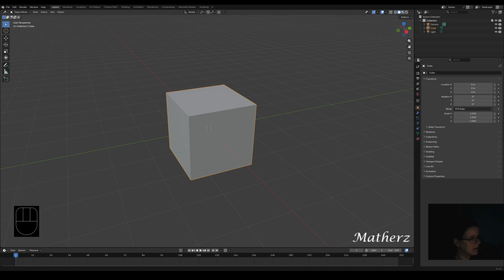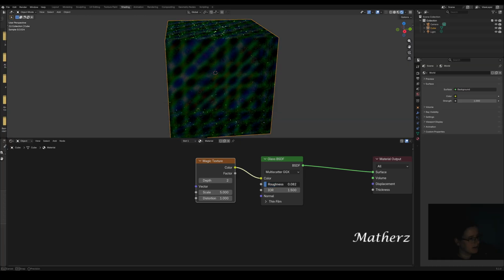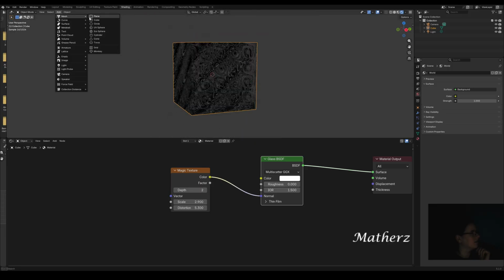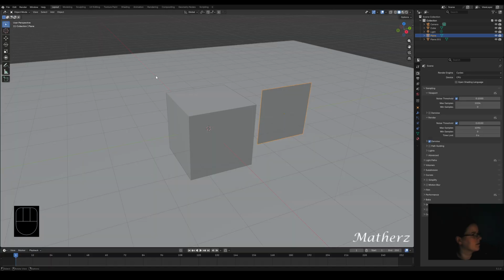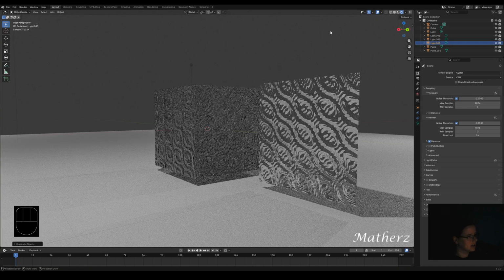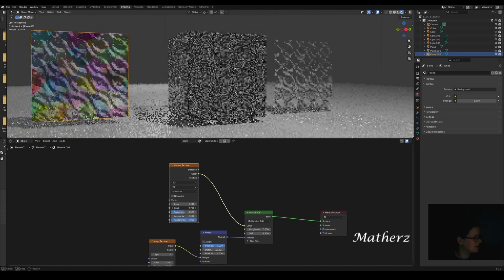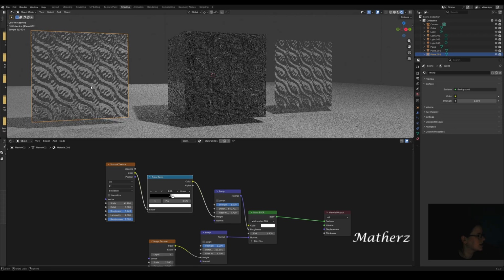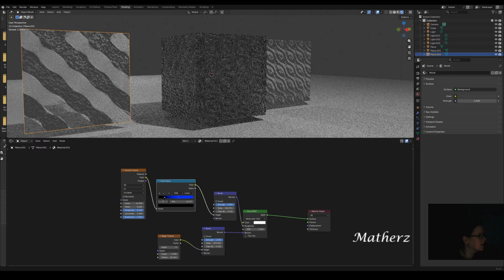(S:2)(#100) Blender Tutorial: Make Victorian style glass. Cycles 5.1